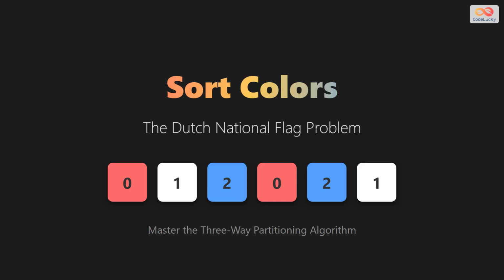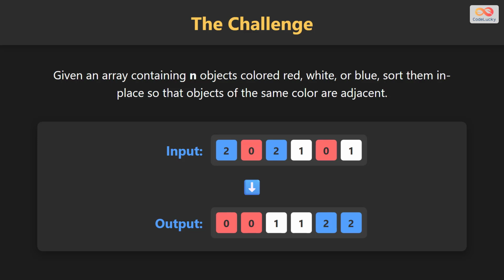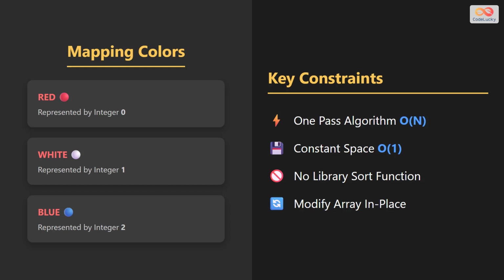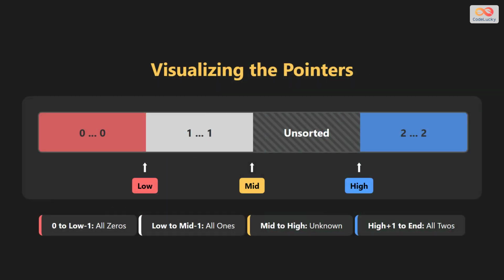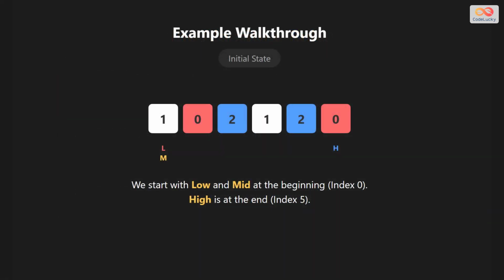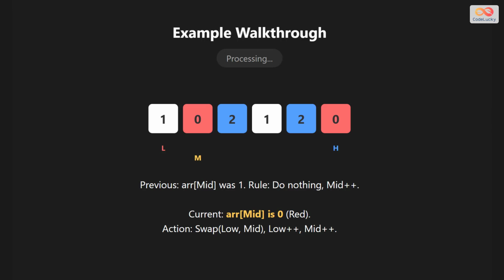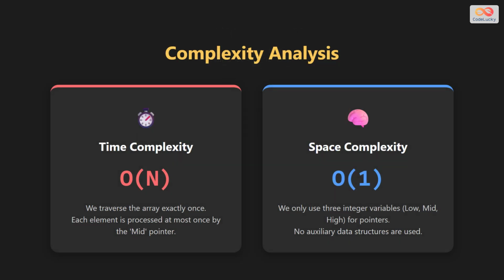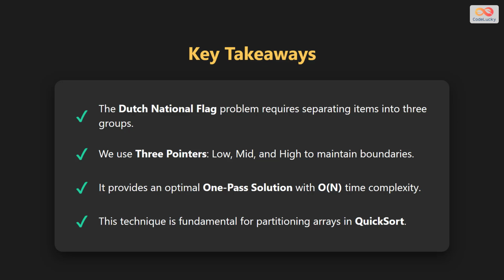Sort Colors - Dutch National Flag Algorithm (LeetCode Solution)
Learn how to solve the 'Sort Colors' problem (also known as the Dutch National Flag problem) efficiently! 🧠

In this video, we break down the famous three-pointer approach to sort an array of 0s, 1s, and 2s in just one pass. This is a classic coding interview question asked by top tech companies. 🚀

We will cover:
✅ The problem statement and constraints
✅ Why standard sorting isn't the best answer
✅ Visualizing the 3-pointer technique (Low, Mid, High)
✅ Step-by-step walkthrough of the algorithm

Mastering this partitioning logic is crucial for understanding more complex algorithms like QuickSort. Let's dive in! 💻

Chapters:
00:00 - Sort Colors
00:17 - The Challenge
00:38 - Mapping & Constraints
00:59 - Approaches Comparison
01:21 - Visualizing Pointers
01:41 - The Algorithm Rules
02:00 - Walkthrough Step 1
02:18 - Walkthrough Step 2
02:39 - Walkthrough Step 3
02:59 - Complexity Analysis
03:18 - Key Takeaways
03:37 - Outro